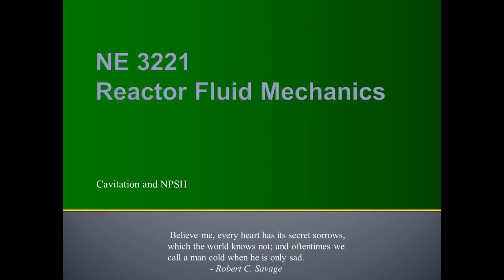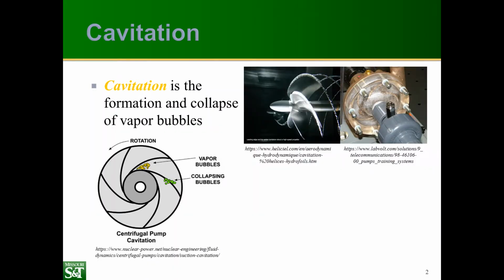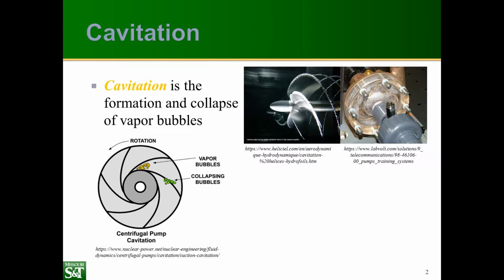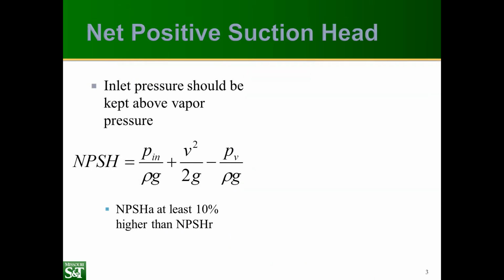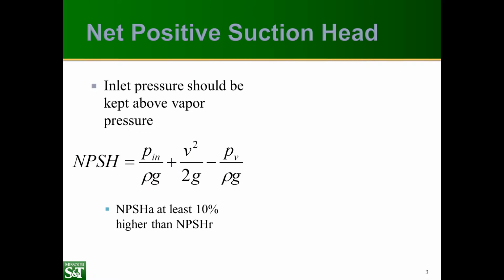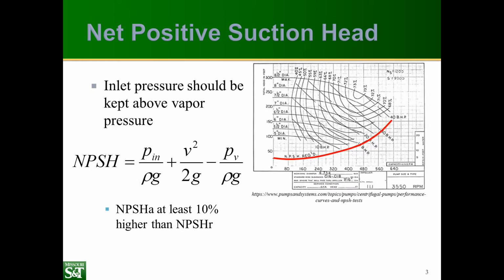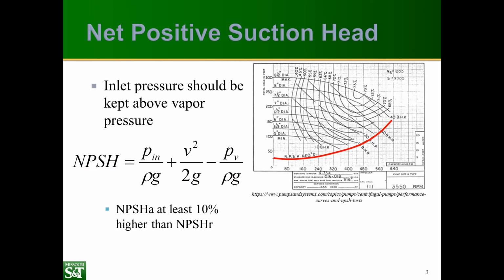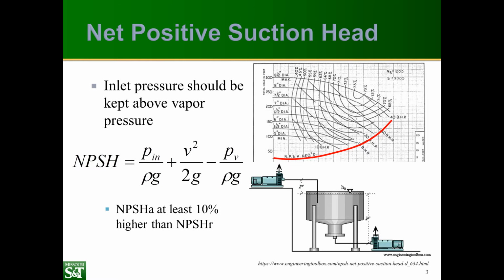NE 3221 M05 04 Cavitation and NPSH